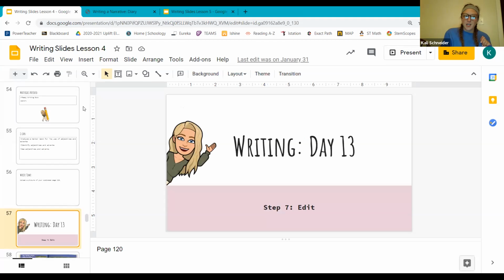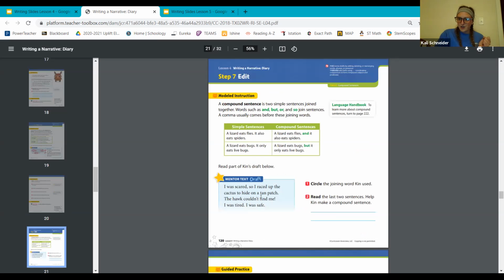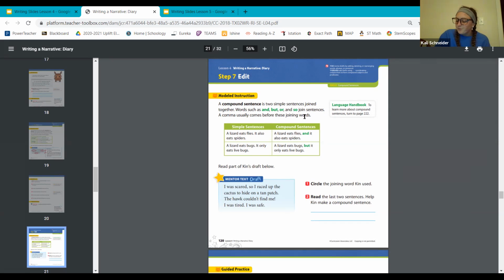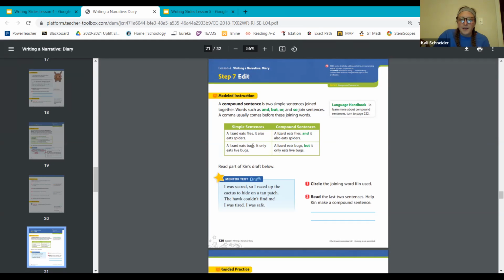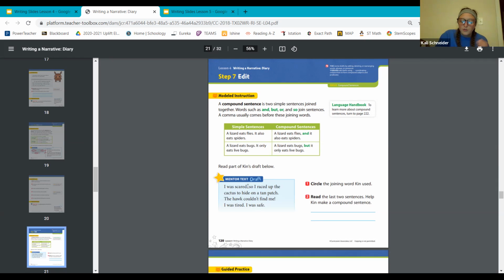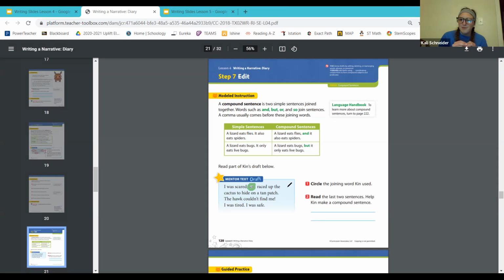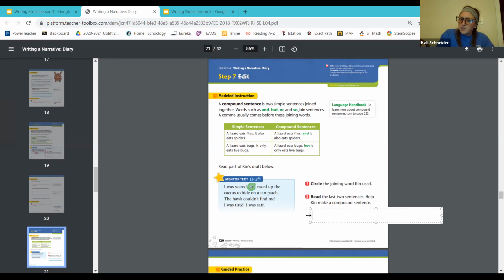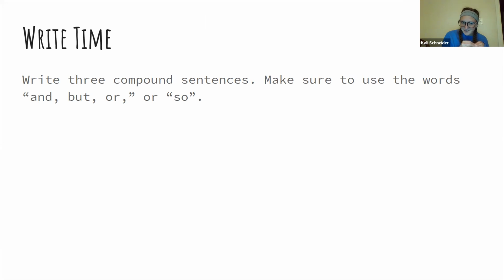2/26/21 page 120